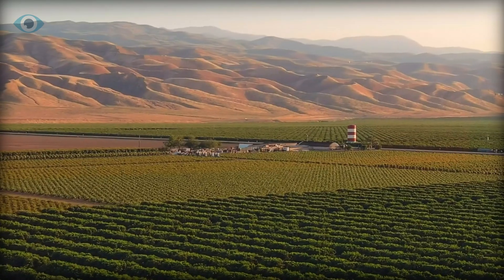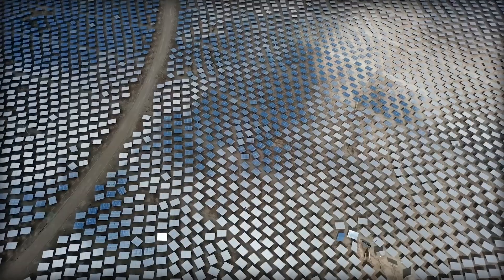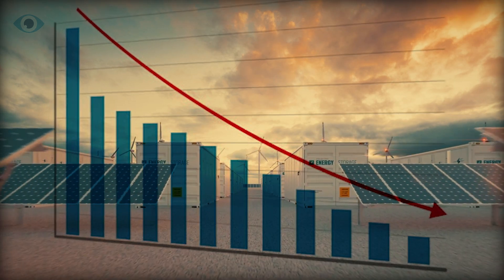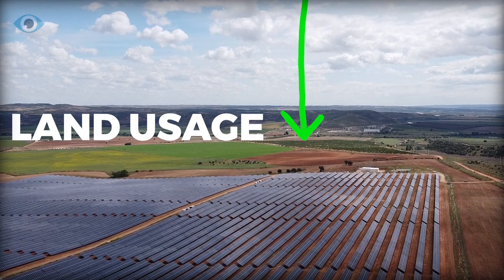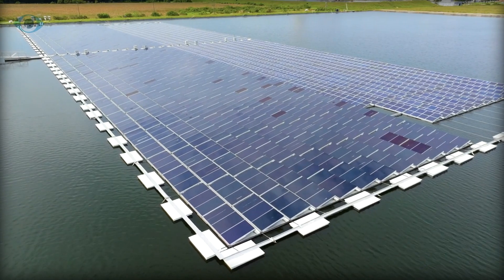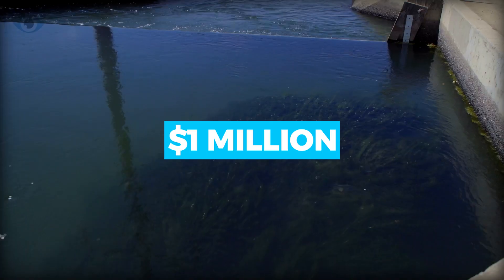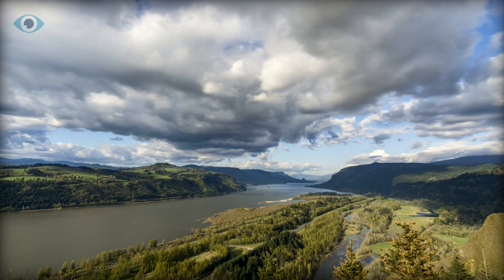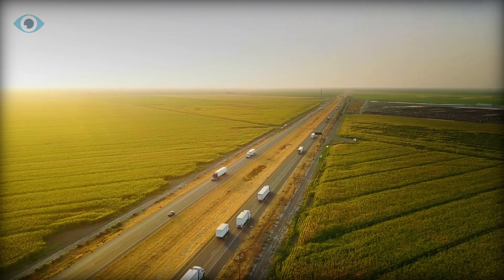The Surprising Reason California is Putting Solar Panels on Its Canals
The idea of integrating solar panels into infrastructure is not entirely new, but the challenge lies in finding suitable space for their installation. Land is a precious commodity, particularly in densely populated areas like India, where the demand for clean energy is high. In such contexts, the concept of agrovoltaics, where solar panels are integrated into agricultural settings, has shown promise. Not only do these dual-use systems optimize land usage, but they also offer benefits such as improved crop yields and reduced water consumption.